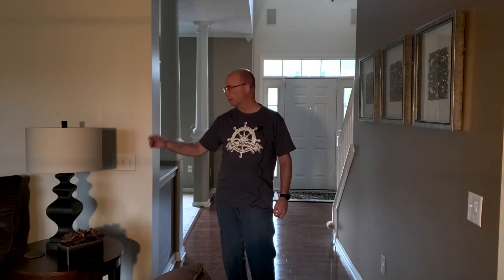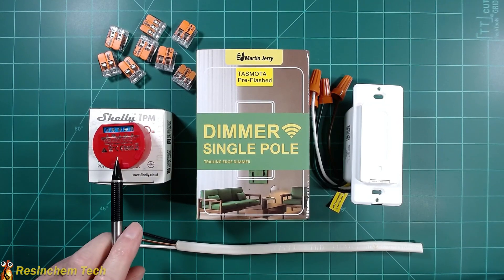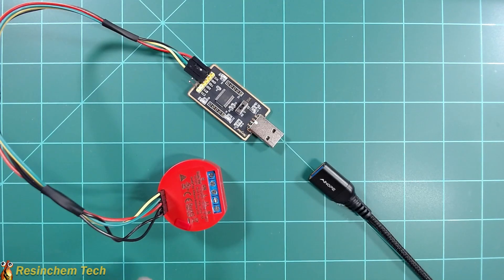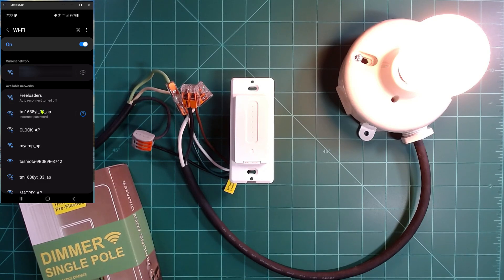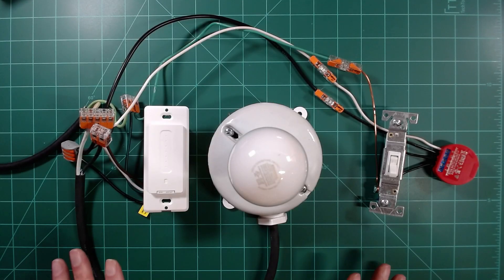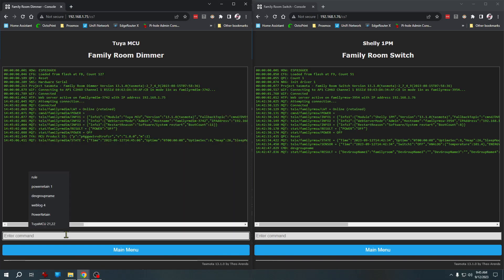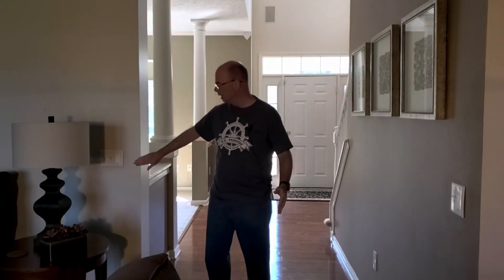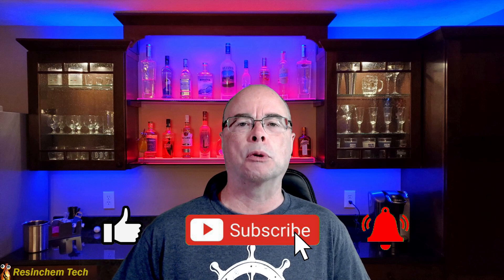Smart 3-way Switching with Tasmota Device Groups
In this video I'm atoning for a past home automation sin... removing existing functionality from a three-way switch.  I'll restore the three-way switching using two smart devices and Tasmota.  This process can also be used to create new three-way switching where it didn't exist before, without running any new wiring using Tasmota Device Groups.  And it can be extended to include control of multiple lights or devices.

A written version of this project with parts, wiring diagrams and more info can be found

Chapter Links:
00:00 Intro and Project Overview
02:41 Parts Used
04:33 Tasmota Device Grouping Synopsis
06:07 Flashing Tasmota Setup Recap
06:33 Shelly 1PM Bench Testing
07:46 Martin Jerry Bench Testing
10:40 Identifying Existing Wiring
11:53 3-way Rewiring Options
13:56 Defining Tasmota Device Groups
15:04 3-way Bench Testing
15:41 Installation
16:39 Final Results and Adding Devices
19:16 Wrap Up

Parts Used or Shown:
Shelly 1PM (old version as shown)
Shelly 1PM New Version
Shelly 1 (no power monitoring)
Martin Jerry Dimmer
Wago Lever Nuts
FT232RL TTL to USB Adapter
Dupont Jumpers
USB Extension Cable